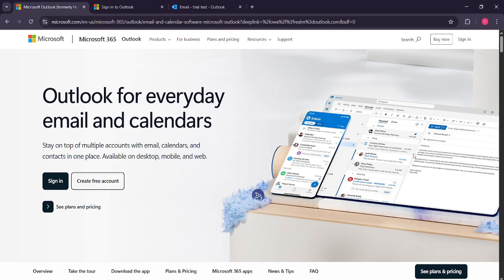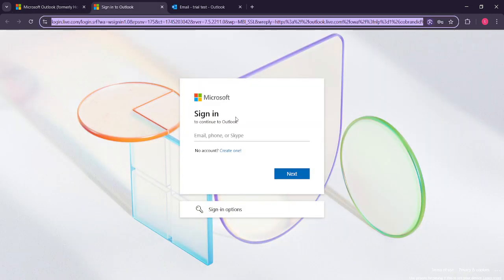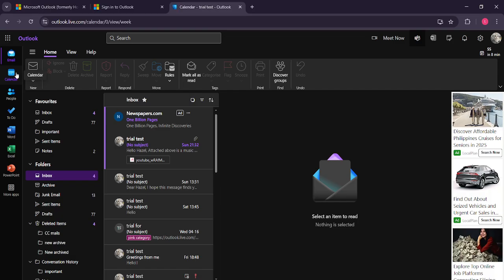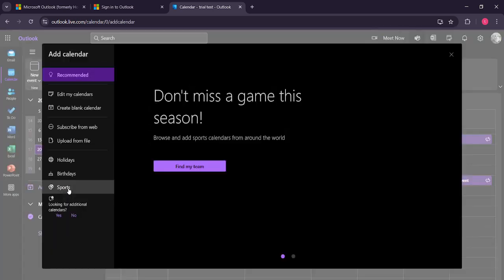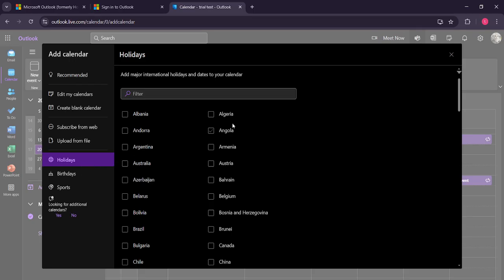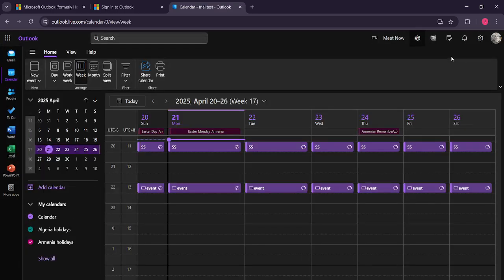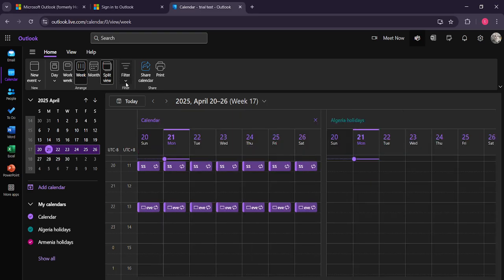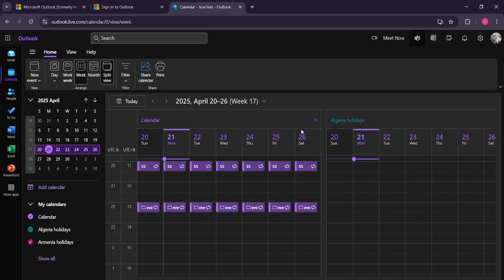How To Add a Room List to Your Outlook Calendar 2025 [2025 Full Guide]